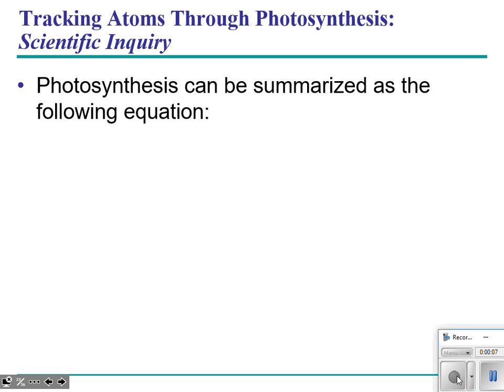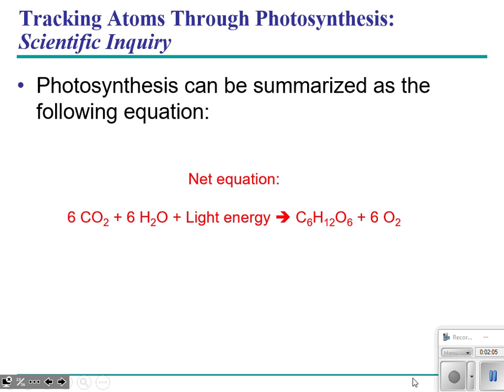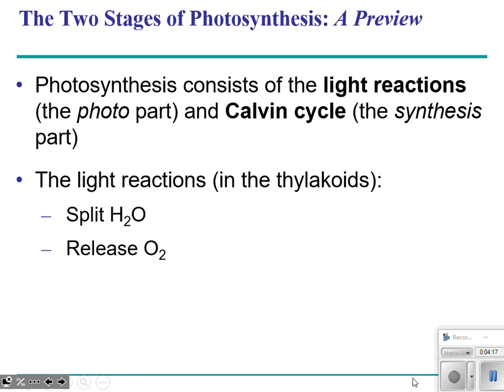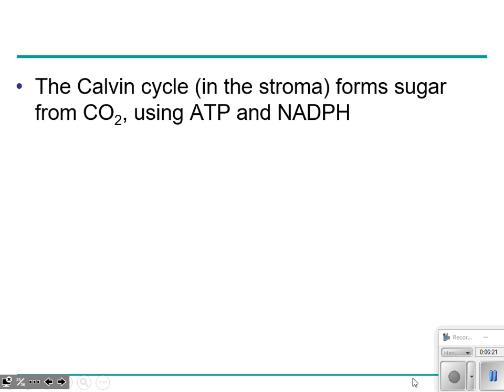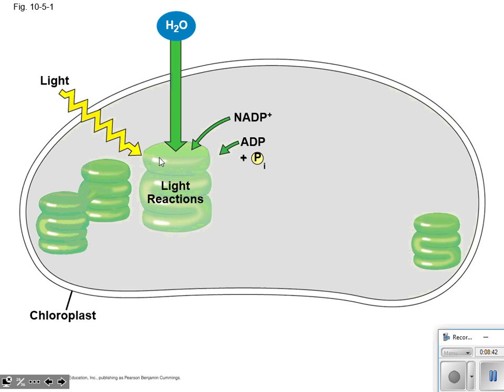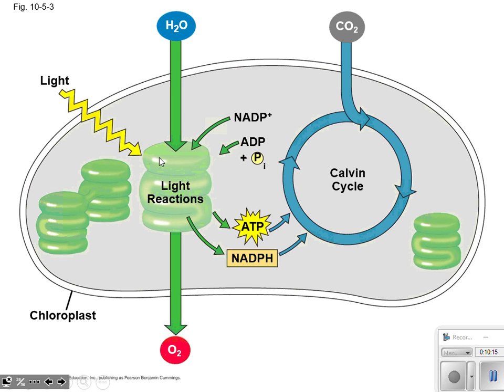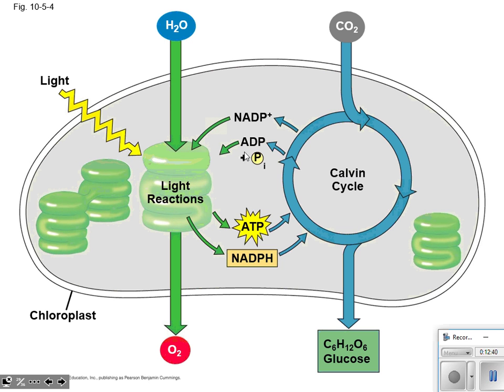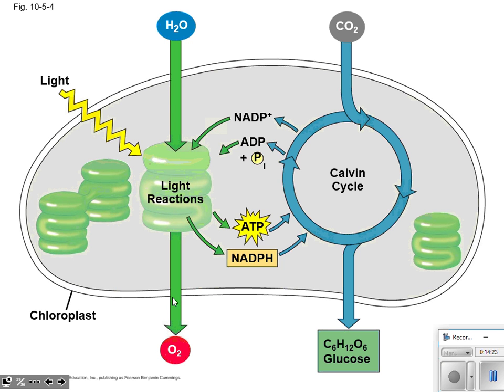Video Notes Light and Dark Reactions